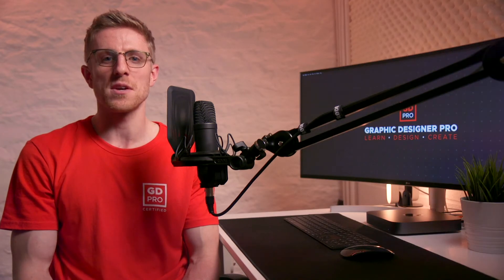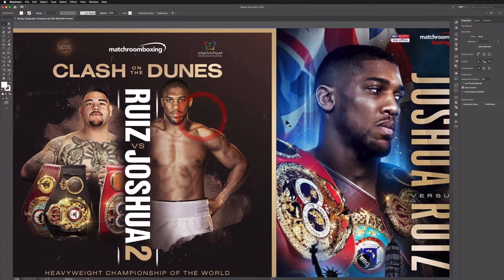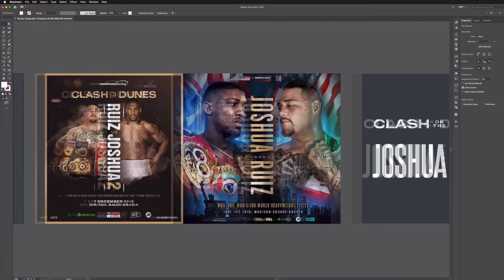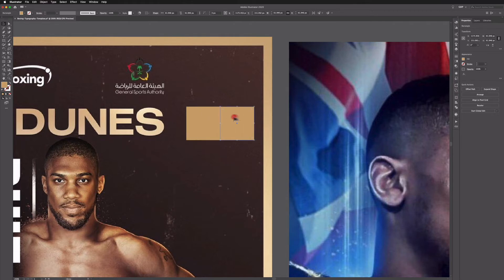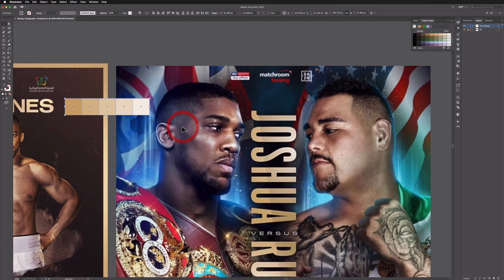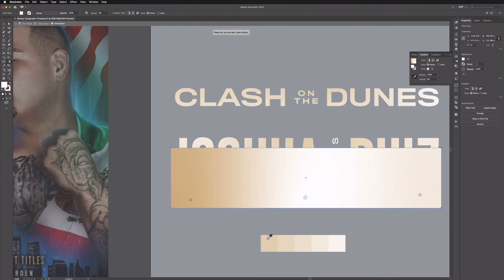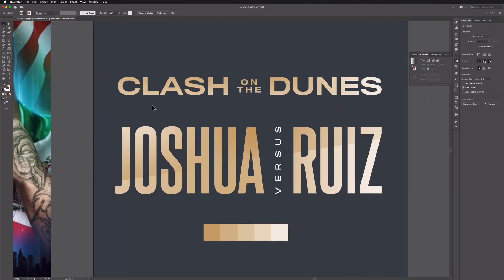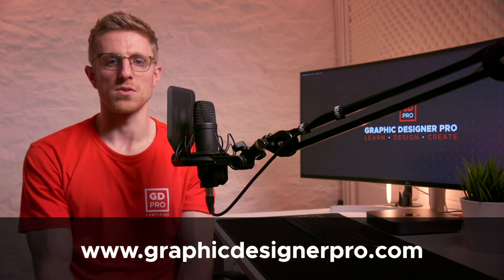Sport Boxing Design Poster • Adobe Illustrator Tutorial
In this video, we’ll show you how to create some knock-out gold metallic text in Adobe Illustrator based on the promotional material for the 'Clash On The Dunes' boxing match between Anthony Joshua and Andy Ruiz Jr.